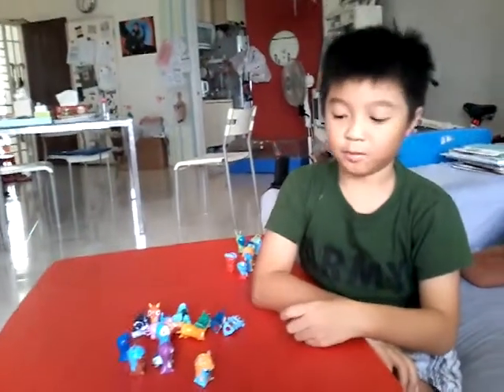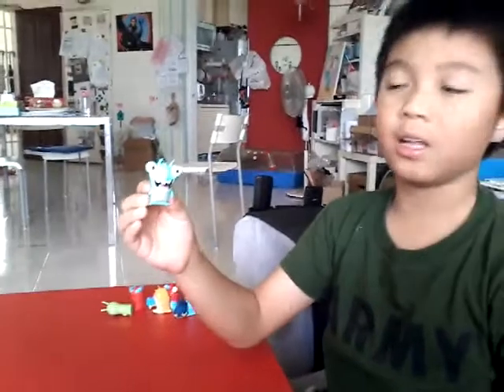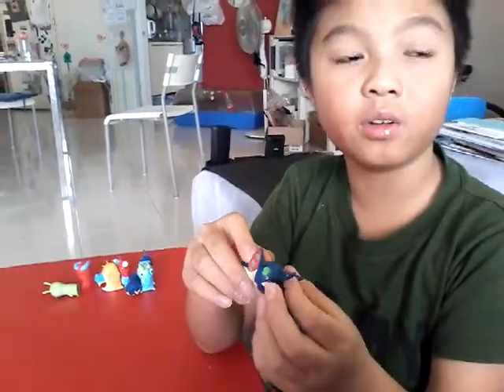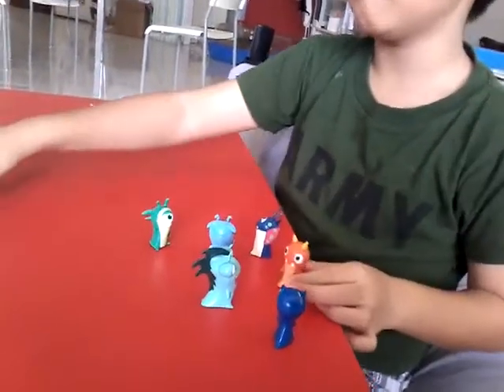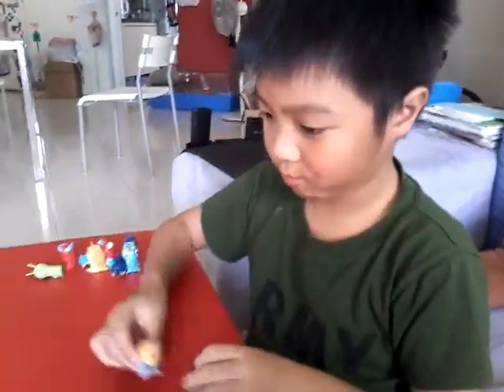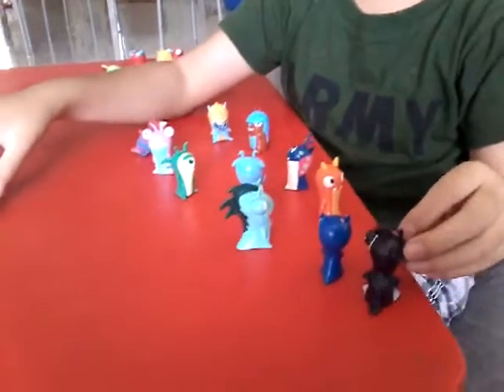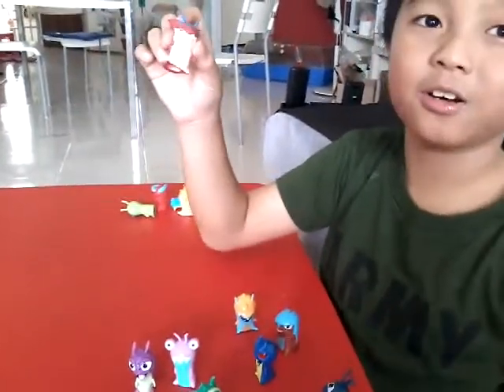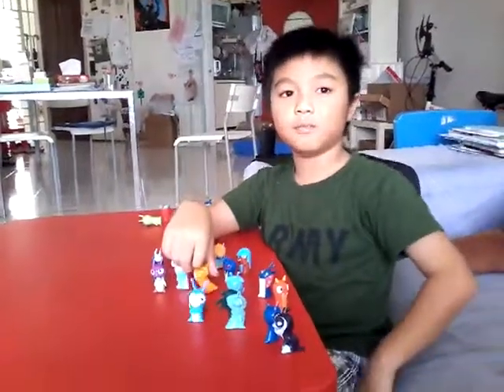Slugtera!!!!!!!!!!!!!!!!!!!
Today or tommorw i will post a video about Minecraft figures opening pt.2 and that is the last Minecraft fiqures opening.